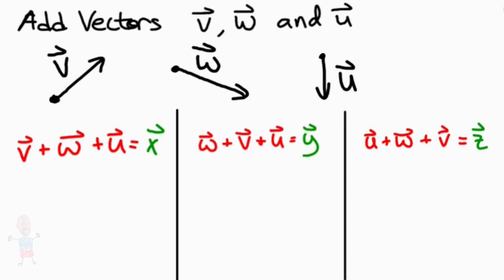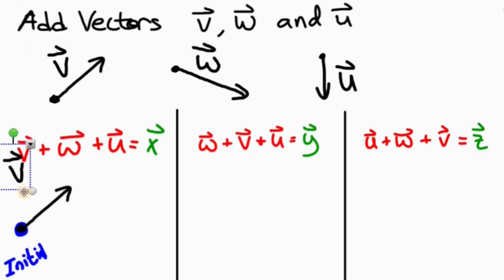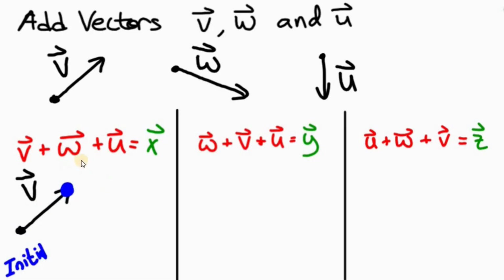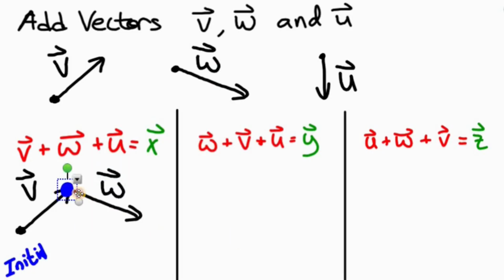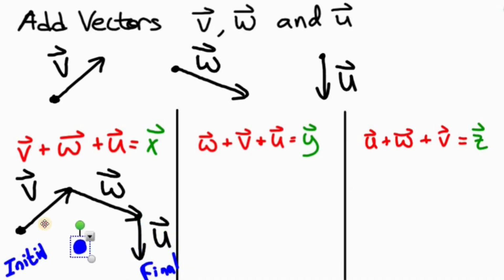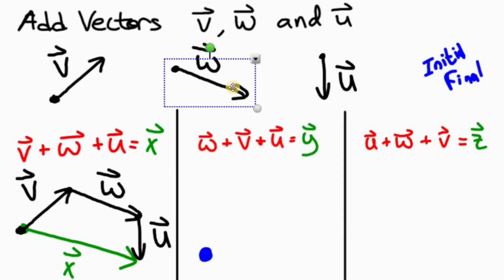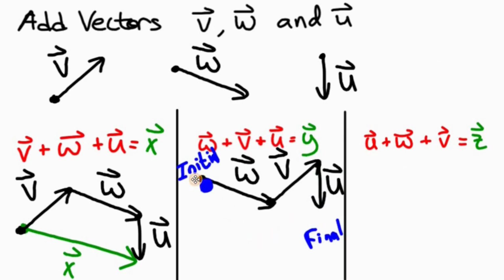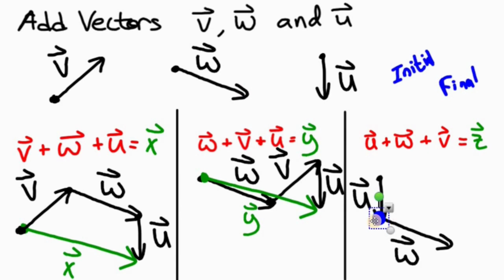1.2.6 - Adding Vectors - Practice Problems (Part 1)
1) Introduction Unit.
        1: The Metric System
        2: Scalars vs Vectors
                2 - Defining Vectors & Scalars
                3 - Vector Notation & Representation
                4 - Vector Addition
                5 - Why are we learning about Vectors        ← you are here
                6 - Adding Vectors - Practice Problems (Part 1)
        3: Standard & Scientific Notation

2) Kinematics Unit.
        4: Motion Diagrams
        5: Deriving Kinematic Equations
        6: Linear Motion - On the Ground (x-axis)
        7: Free Fall (y-axis)
        8: Projectile Motion